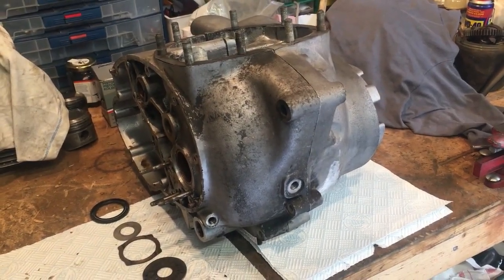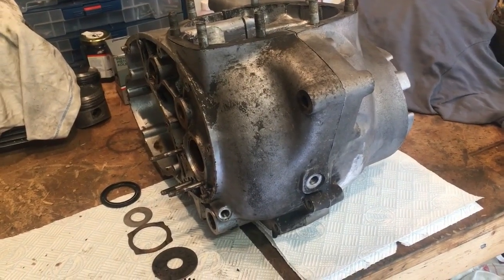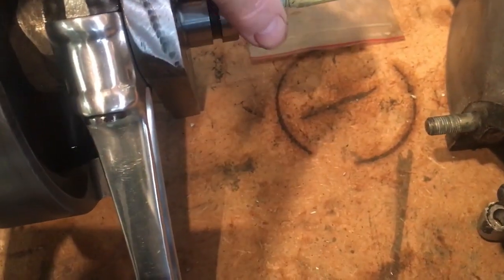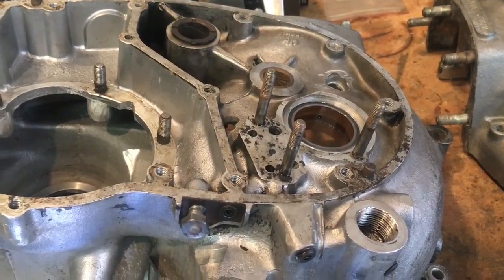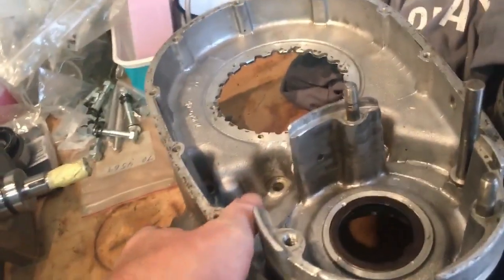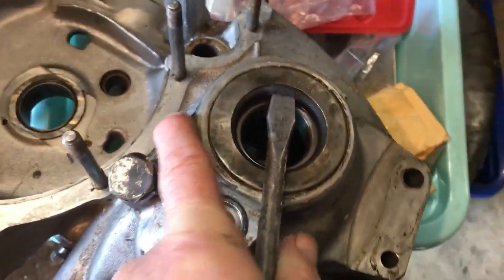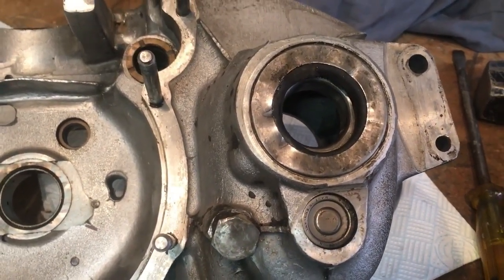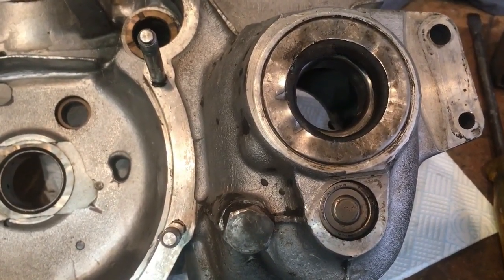BSA A70L Lightning - Engine Part 12 - Crankcase Preparation 1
In this episode, we begin to prepare the crankcases for assembly - firstly RH timing side.